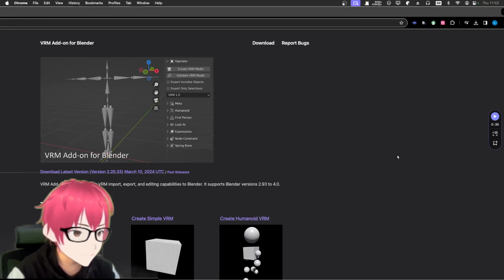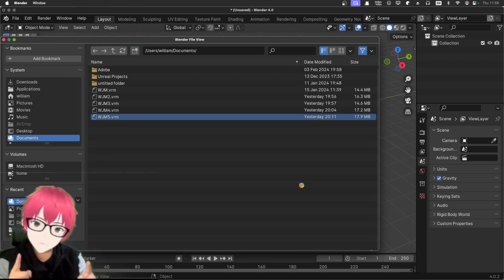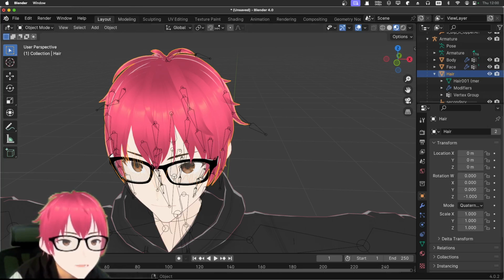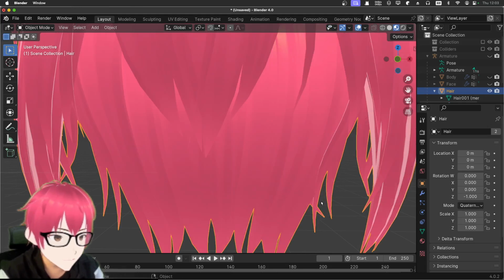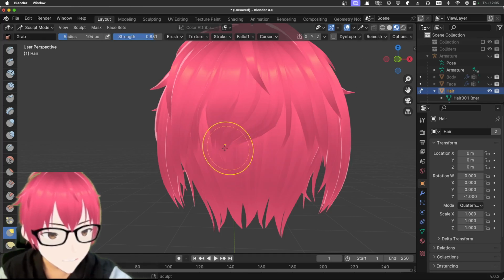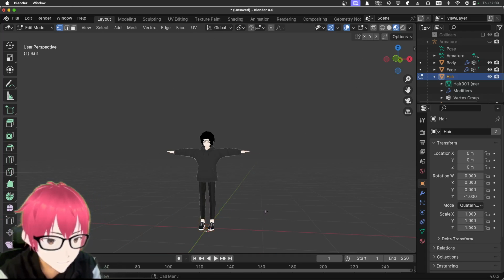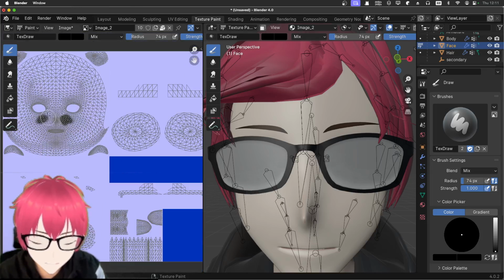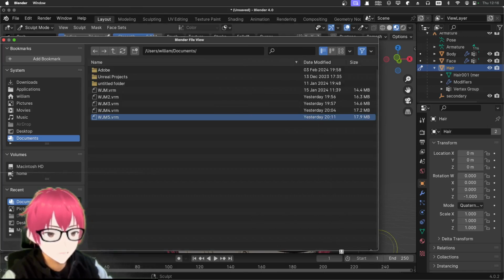How to import and export VRM file to and from Blender